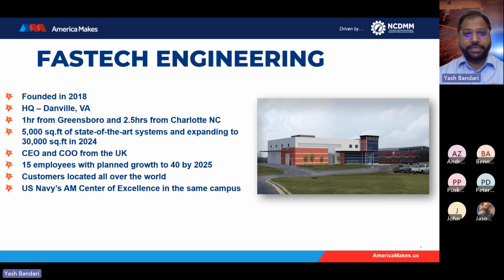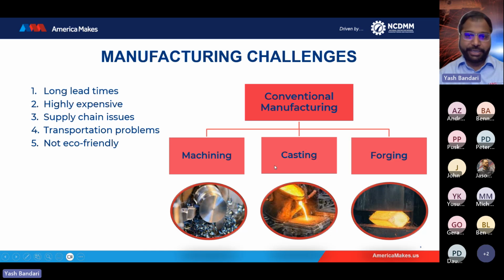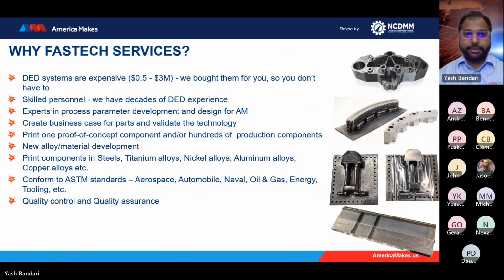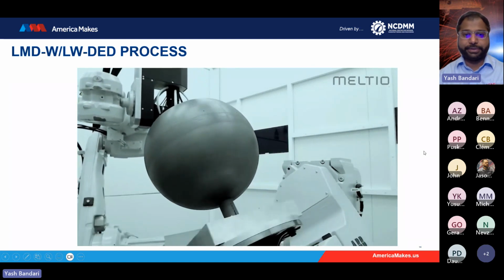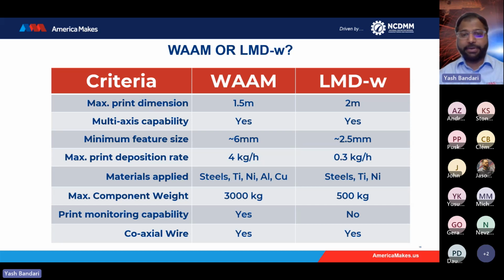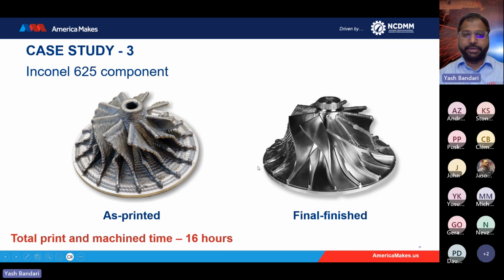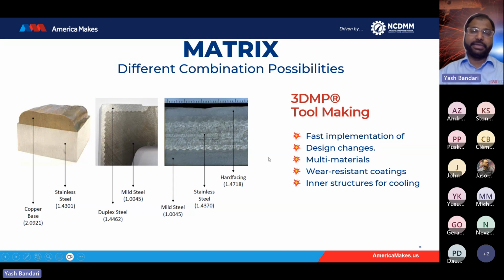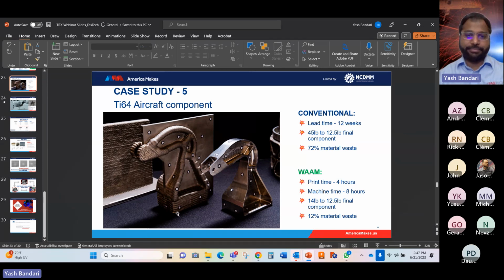TRX Webinar - 6/21/2023 - 'End-to-End' Manufacturing Service featuring FasTech, LLC.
At FasTech, we can manufacture small to medium to large metal parts, fast - ideal for the aerospace, power generation, defense, and medical sectors.  ​

In this webinar, we will show our holistic approach to manufacture metal components using two wire-DED processes, WAAM and LMD-w. We will also present the differences between these techniques and show scenarios where each one of these techniques can be used. Case-studies in steels, Titaniums, Inconels, etc., will be illustrated.​